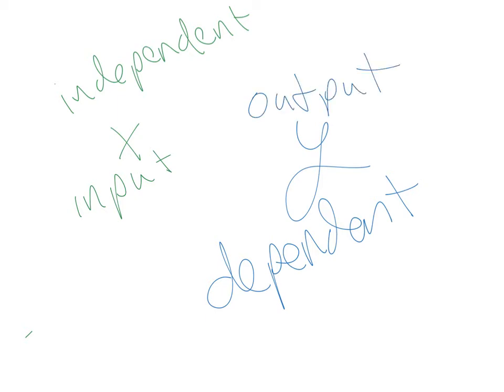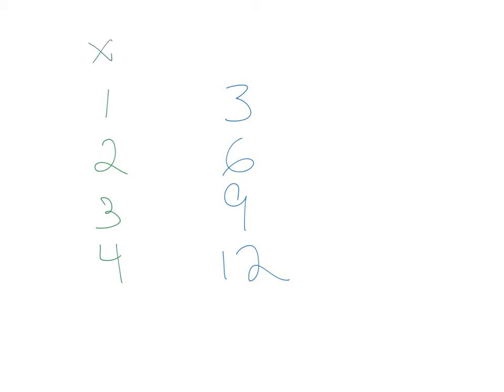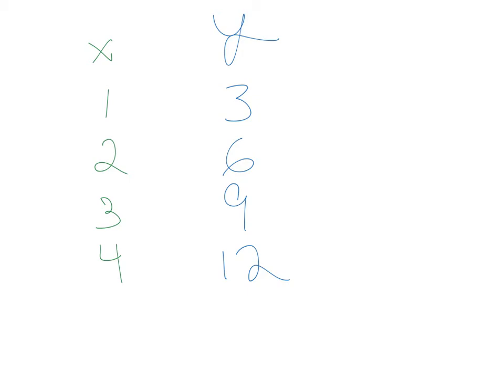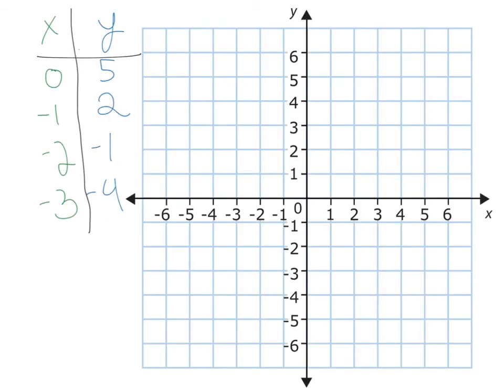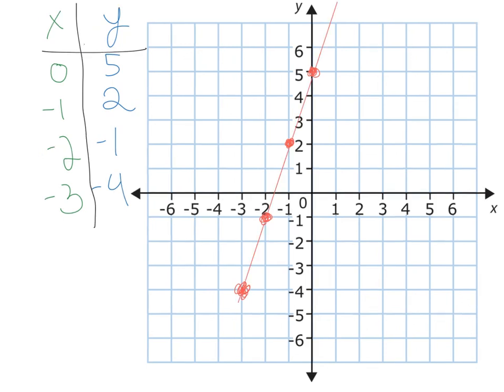Patterns and Linear Functions